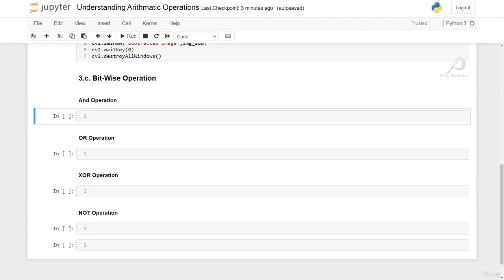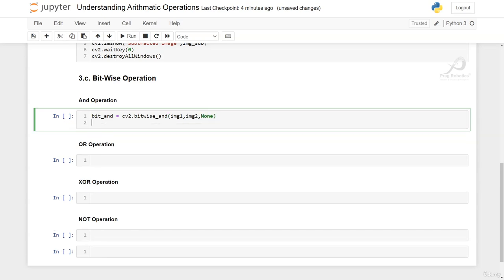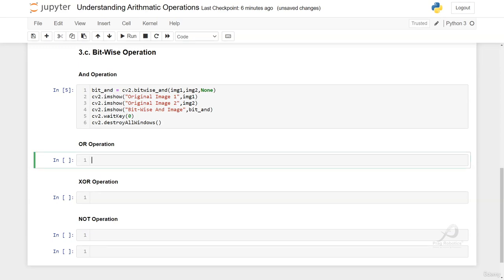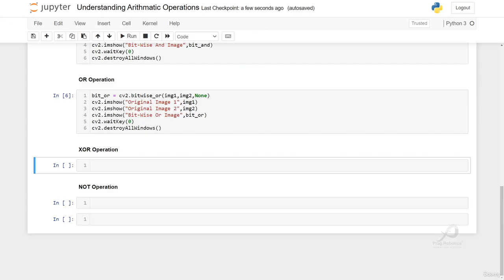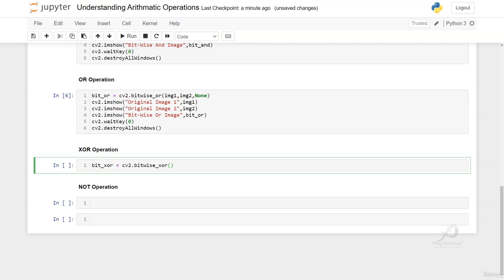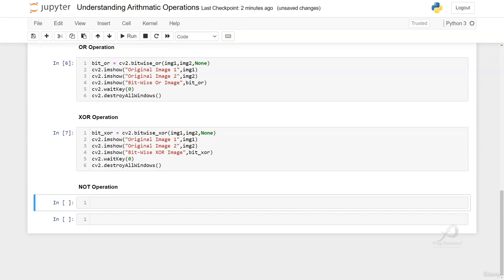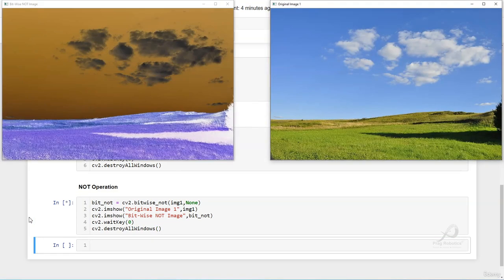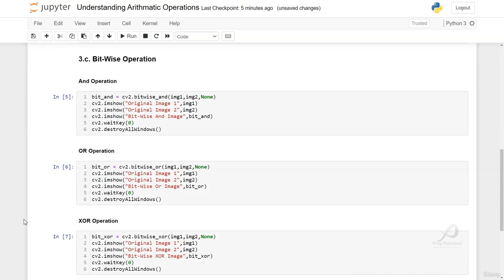32 Bitwise Operation Jupyter